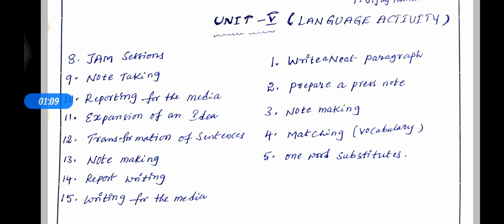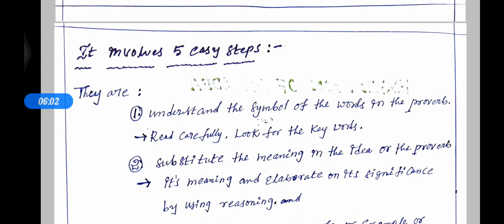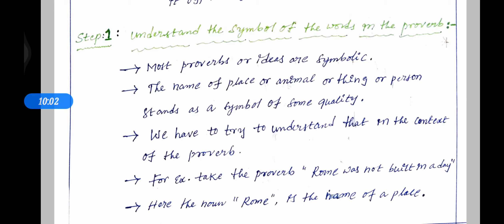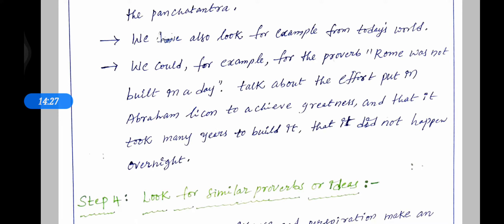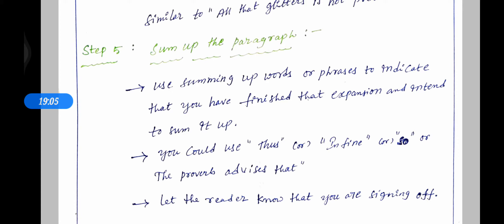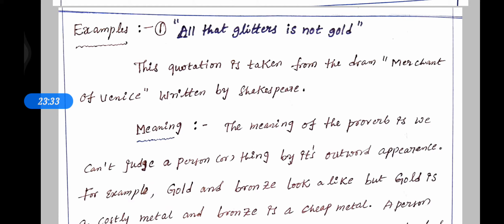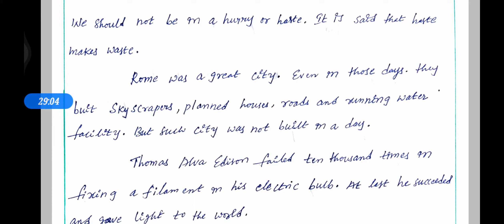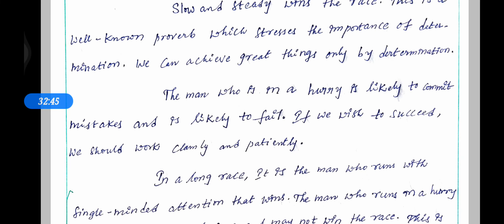2nd yr/3rd sem/English/Unit 5/Language Activity 1st Expansion Of an Idea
English by John Paul